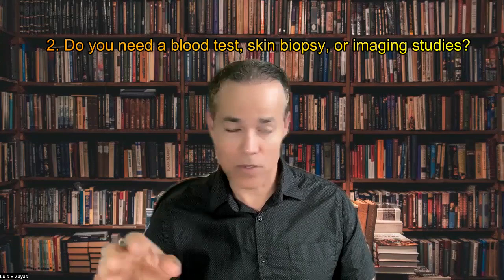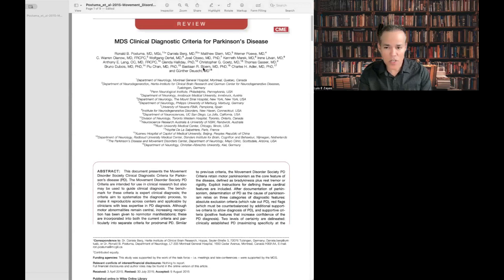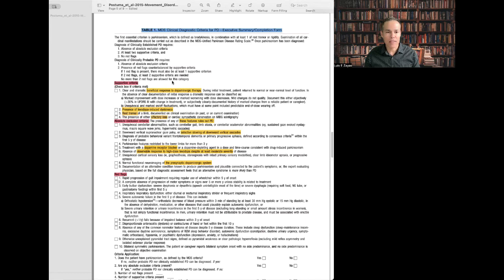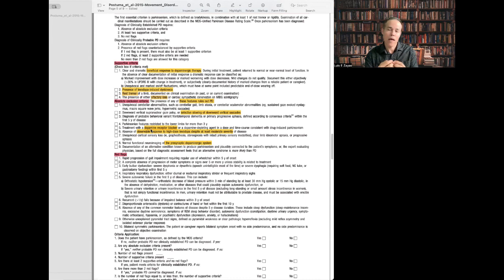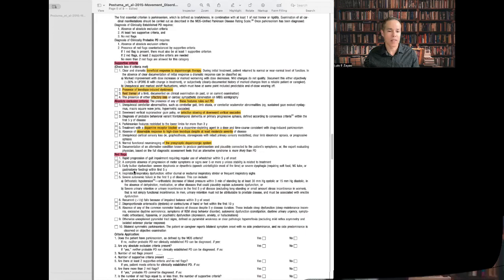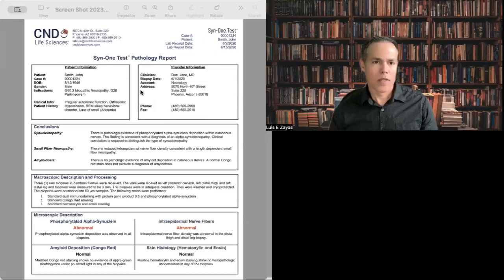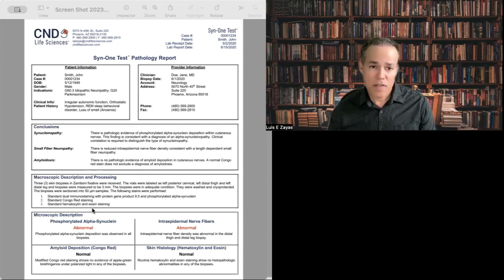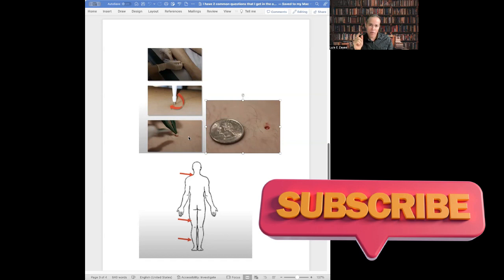Everything about the diagnosis of Parkinson's disease, including skin biopsy (Syn-One Test®)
I discuss the use of SYN-ONE-TEST (skin biopsy) for Parkinson's disease diagnosis, along with the 2015 clinical diagnostic criteria.

MDS Clinical Diagnostic Criteria for PD:

The first essential criterion is parkinsonism, which is defined as bradykinesia in combination with at least 1 of rest tremor or rigidity.

SUPPORTIVE CRITERIA FOR THE DIAGNOSIS OF PD:

1. Clear and dramatic beneficial response to dopaminergic therapy. During initial treatment, the patient returned to the normal or near-normal level of function.

2. Presence of levodopa-induced dyskinesia

3. Rest tremor of a limb

4. The presence of either olfactory loss or cardiac sympathetic denervation on MIBG scintigraphy.

ABSOLUTE EXCLUSION CRITERIA FOR THE DIAGNOSIS OF PD:

1. Unequivocal cerebellar abnormalities, such as cerebellar gait, limb ataxia, or cerebellar oculomotor abnormalities.
2. Downward vertical supranuclear gaze palsy, or selective slowing of downward vertical saccades
3. Diagnosis of probable behavioral variant frontotemporal dementia or primary progressive aphasia
4. Parkinsonian features restricted to the lower limbs for more than 3 y
5. Treatment with a dopamine receptor blocker or a dopamine-depleting agent in a dose and time course consistent with drug-induced parkinsonism
6. Absence of observable response to high-dose levodopa despite at least moderate severity of disease
7. Unequivocal cortical sensory loss, clear limb ideomotor apraxia, or progressive aphasia
8. Normal functional neuroimaging of the presynaptic dopaminergic system (DAT SCAN).
9. Documentation of an alternative condition known to produce parkinsonism and plausibly connected to the patient’s symptoms, or, the expert evaluating physician, based on the full diagnostic assessment feels that an alternative syndrome is more likely than PD

RED FLAGS (features against PD):

1. Rapid progression of gait impairment requiring regular use of wheelchair within 5 y of onset
2. A complete absence of progression of motor symptoms or signs over 5 or more y unless stability is related to treatment
3. Early bulbar dysfunction: severe dysphonia or dysarthria or severe dysphagia requiring soft food, NG tube, or gastrostomy feeding within the first 5 years.
4. Inspiratory respiratory dysfunction: either diurnal or nocturnal inspiratory stridor or frequent inspiratory sighs
5. Severe autonomic failure in the first 5 y of disease.
6. Recurrent, more than 1/y falls because of impaired balance within 3 y of onset
7. Disproportionate anterocollis -dystonic or contractures of hand or feet within the first 10 years.
8. Absence of any of the common nonmotor features of disease despite 5-year disease duration. These include sleep dysfunction such as sleep-maintenance insomnia, excessive daytime somnolence, symptoms of REM sleep behavior disorder, autonomic dysfunction such as constipation, daytime urinary urgency, symptomatic orthostasis, hyposmia, or psychiatric dysfunction such as depression, anxiety, or hallucinations
9. Otherwise unexplained pyramidal tract signs, defined as pyramidal weakness or clear pathologic hyperreflexia
10. Bilateral symmetric parkinsonism. The patient or caregiver reports bilateral symptom onset with no side predominance, and no side predominance is observed on objective examination.

Postuma RB, Berg D, Stern M, Poewe W, Olanow CW, Oertel W, Obeso J, Marek K, Litvan I, Lang AE, Halliday G, Goetz CG, Gasser T, Dubois B, Chan P, Bloem BR, Adler CH, Deuschl G. MDS clinical diagnostic criteria for Parkinson's disease. Mov Disord. 2015 Oct;30:1591-601. doi: 10.1002/mds.26424. PMID: 26474316.